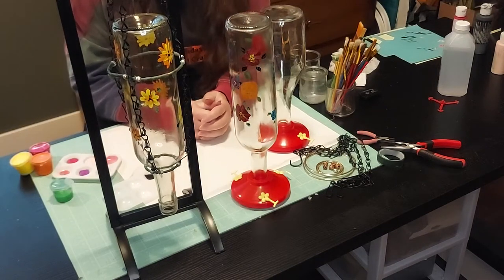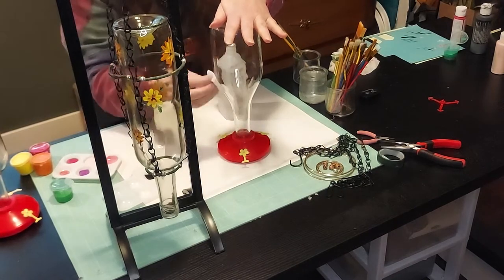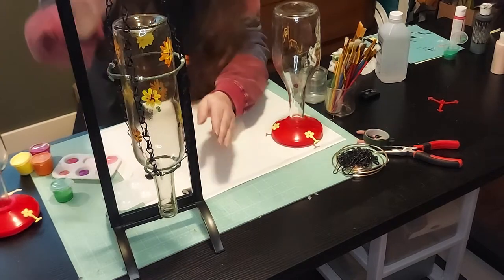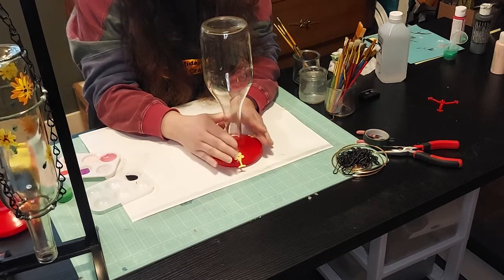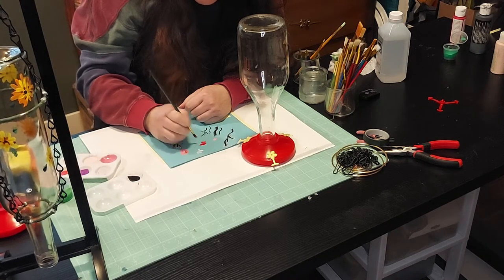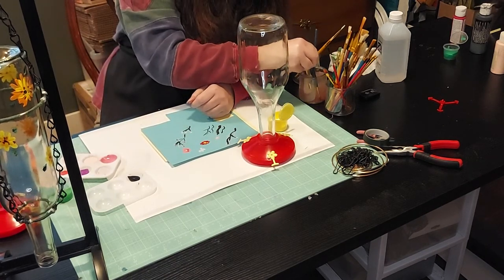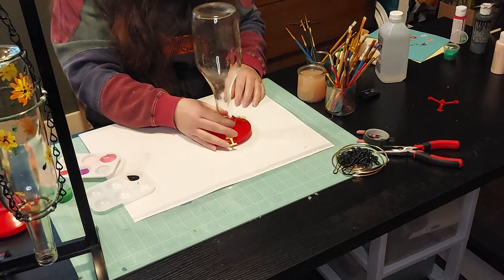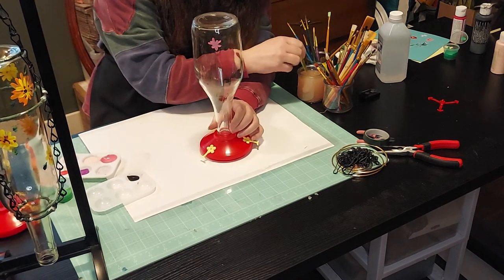tutorial Lois's Hummingbird Feeder